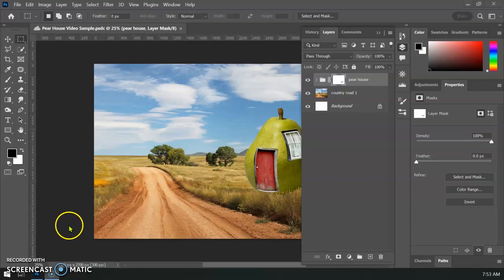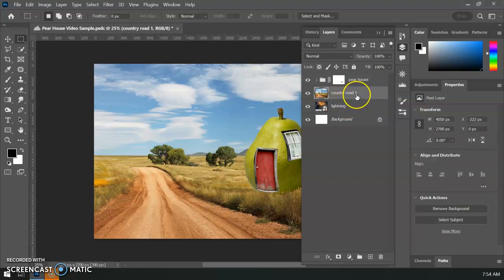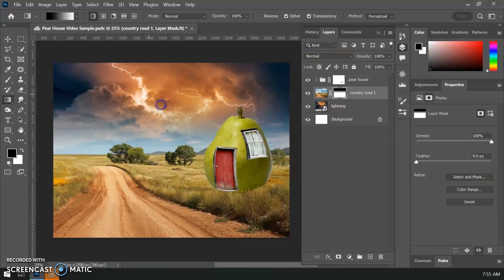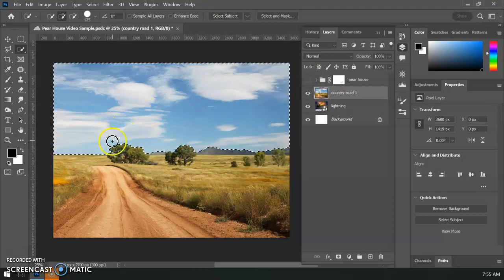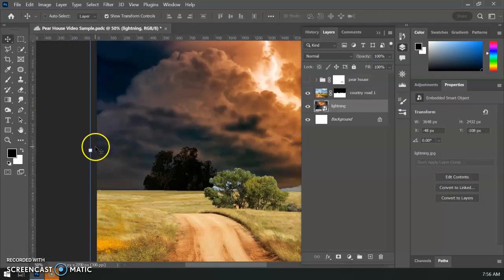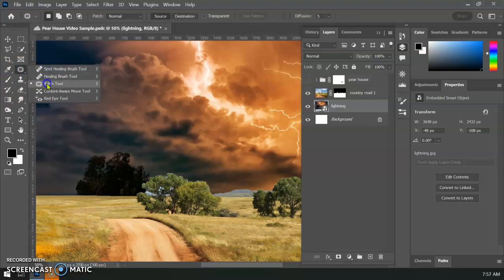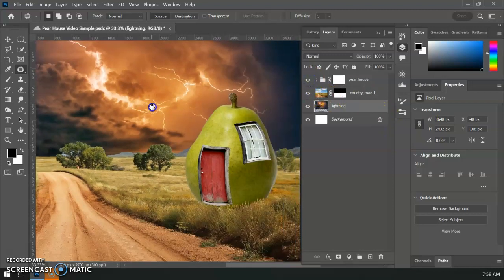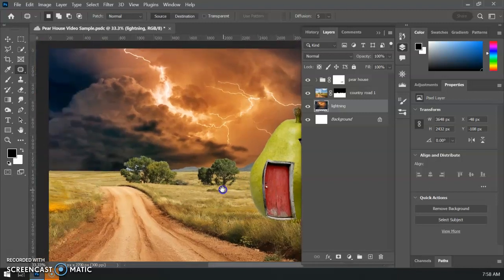Surreal Pear House 3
Methods for adding the stormy sky.